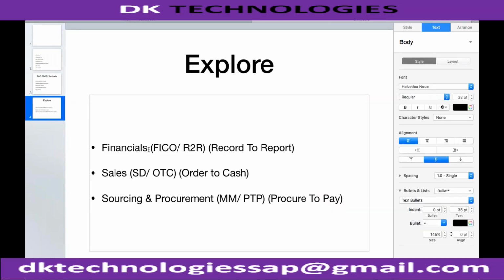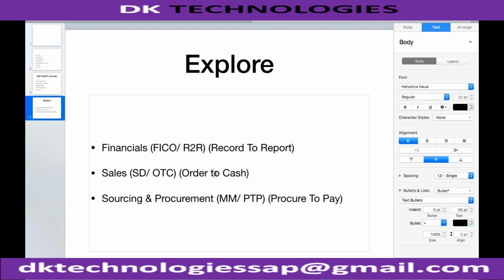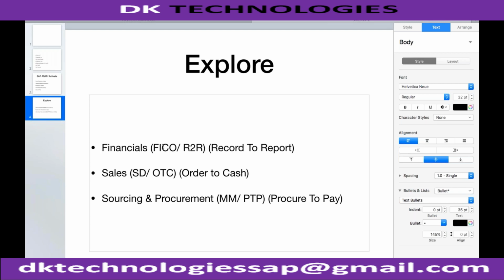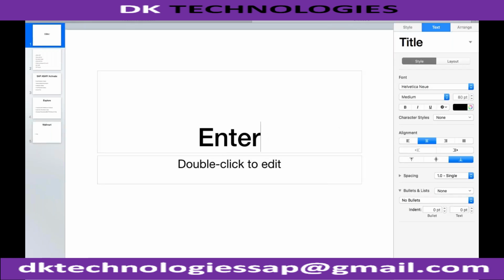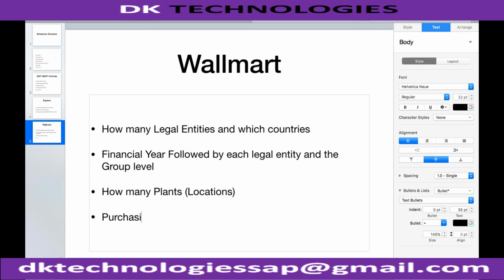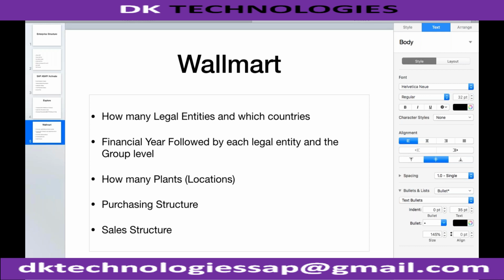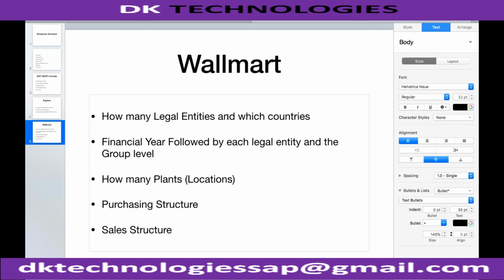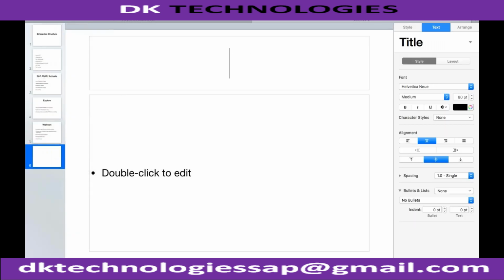How to Configure Enterprise Structure - S4HANA | Sales Distribution in Sap | DK TECHNOLOGIES